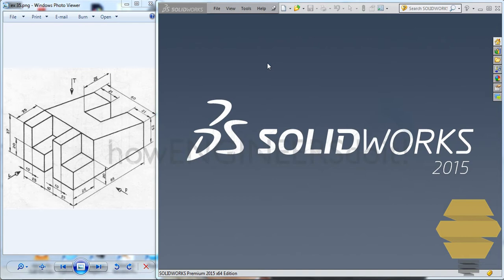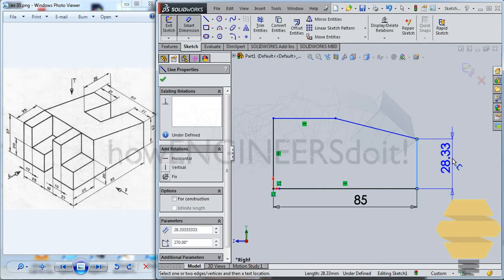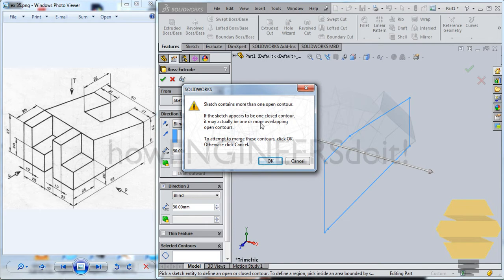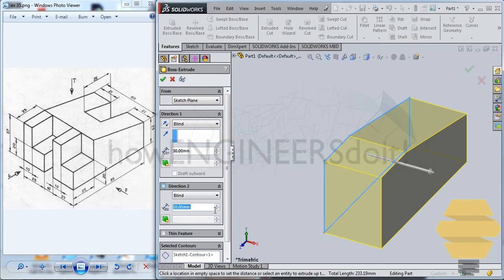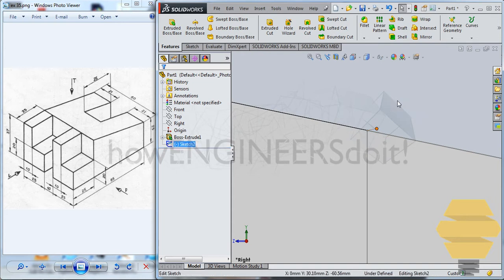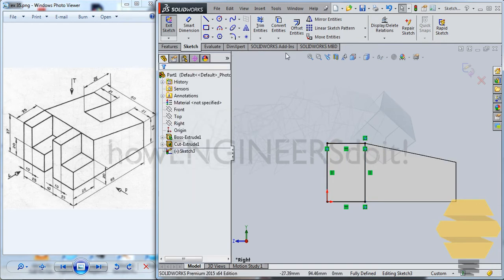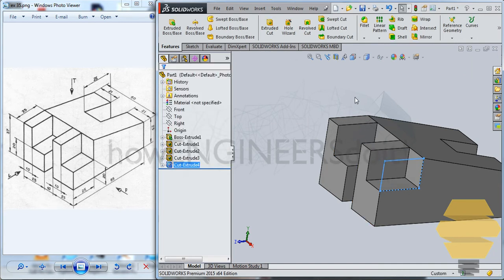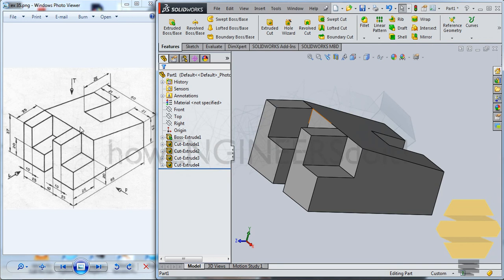SolidWorks Beginners|Exercise 35|Practice session